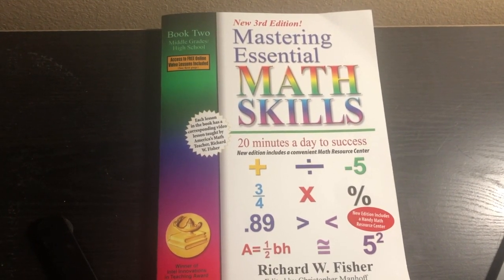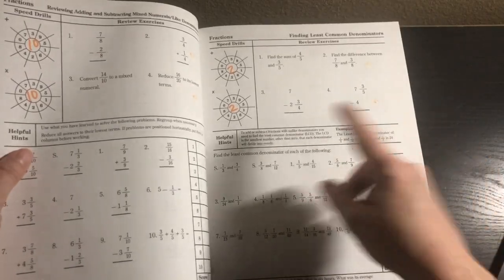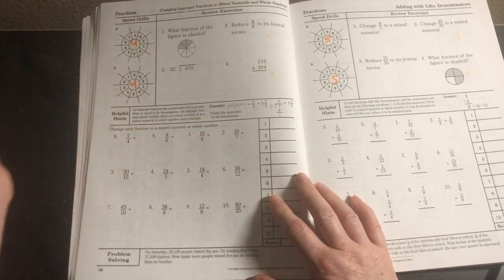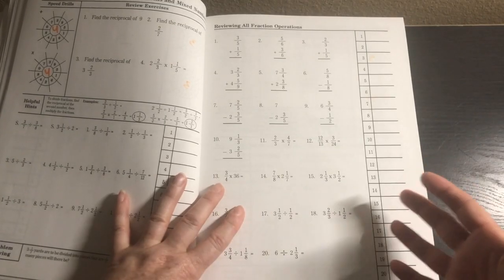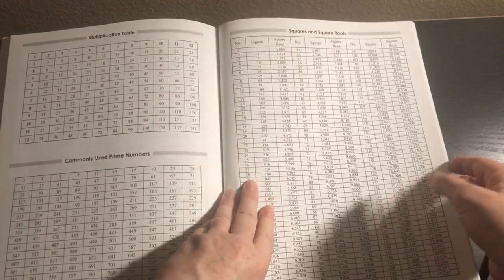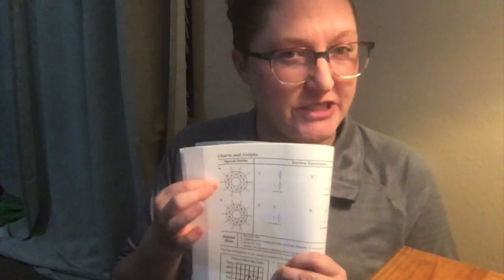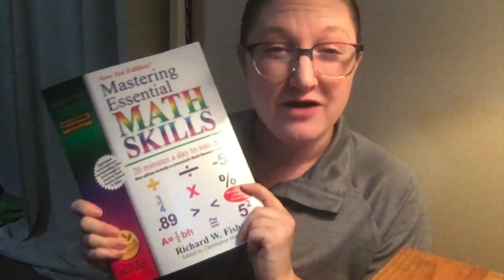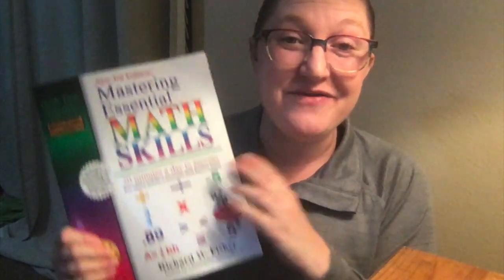Mastering Essential Math Skills Book Two: Middle Grades/High School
I often hear homeschool moms talk about being intimidated by teaching math to their children so I was excited to learn about Mastering Essential Math Skills Book Two Middle Grades/High School by Math Essentials.

Check out what other moms in the Homeschool Review Crew have to say about Mastering Essential Math Skills Book 2: Middle Grades/High School, No-Nonsense Algebra, & Math Refresher for Adults